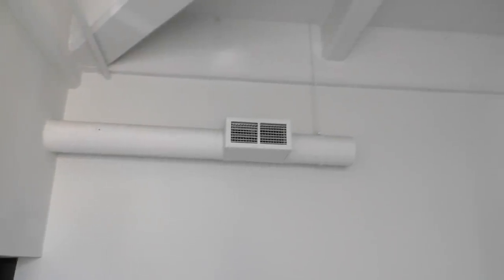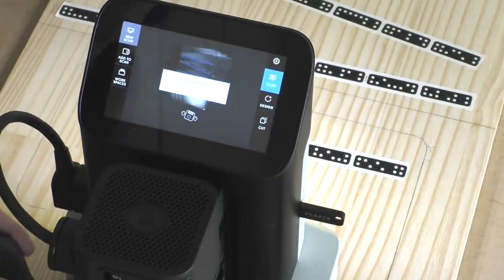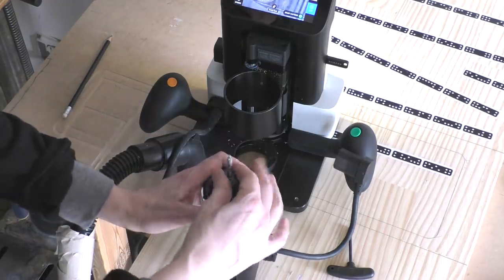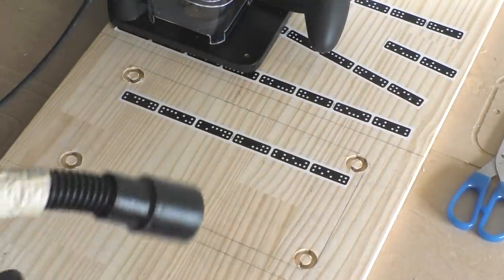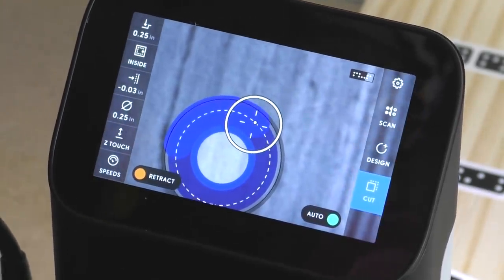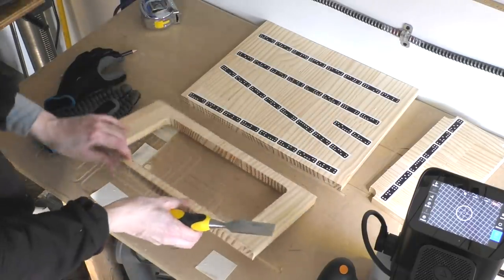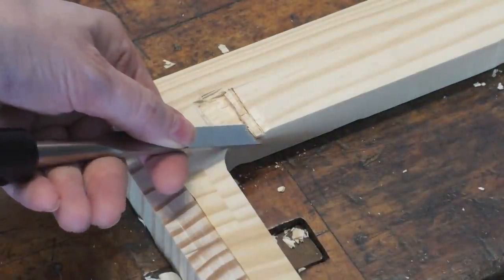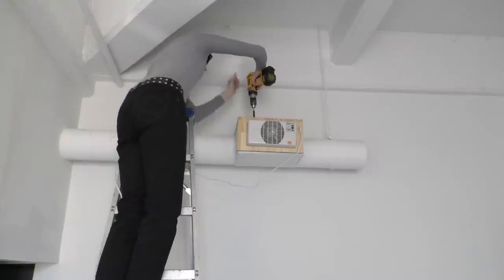Doing CNC On The Spot With The Origin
The first project in the new lab space is one of necessity - to fix a badly installed HVAC system by installing an assist fan to get a room heated.  A little thought, a pencil tracing, and the Shaper Origin will take care of this.  Enjoy!